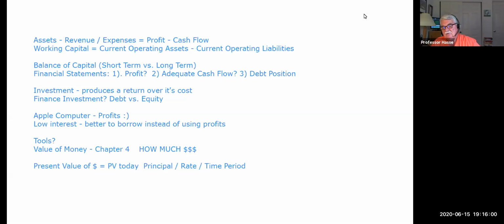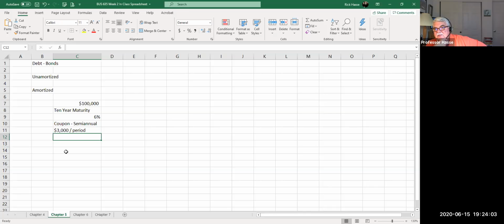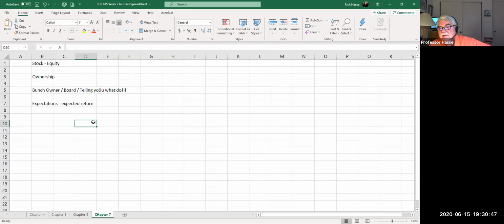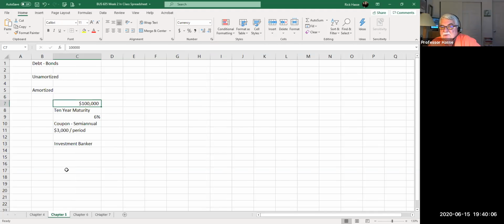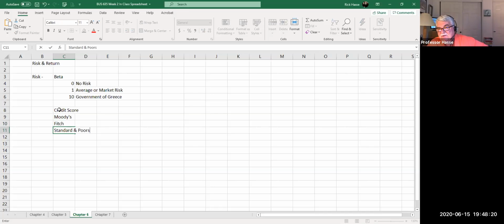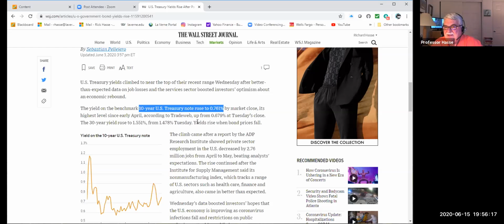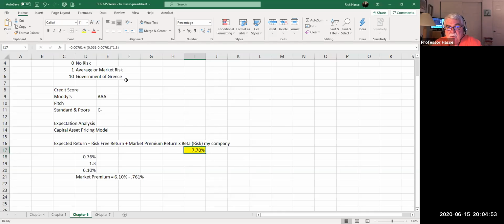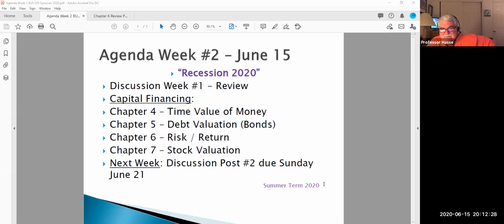BUS 635 Week 2 Class Recording